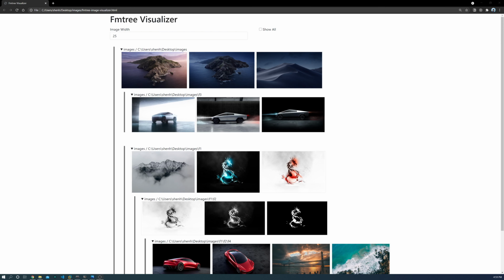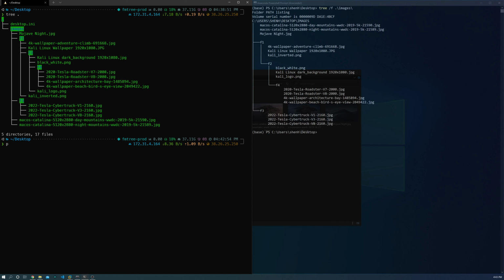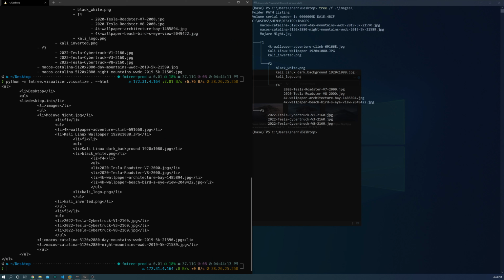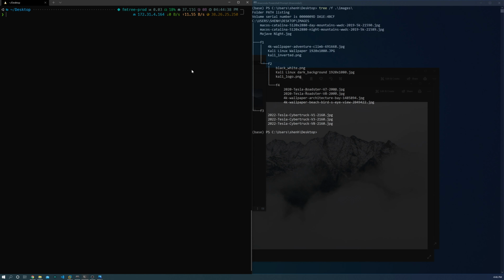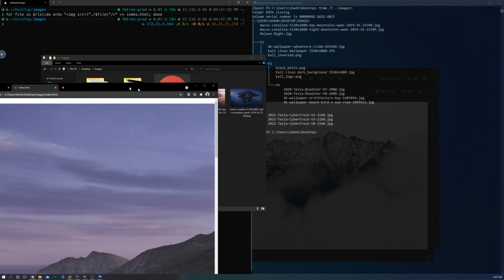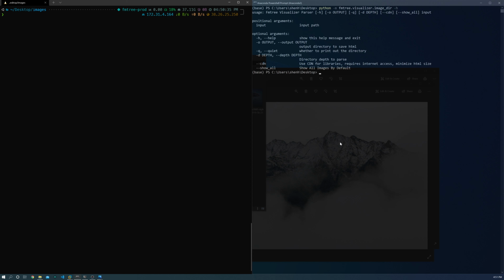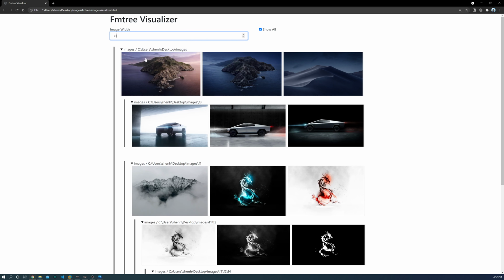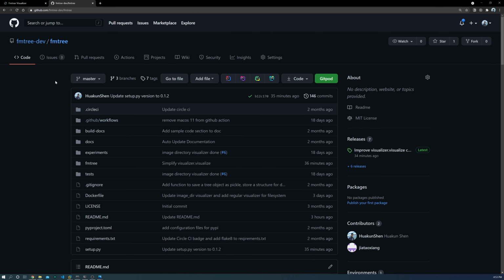View Filesystem Images (nested image directory) in browser with Python fmtree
A python package for viewing nested image directories within a browser.